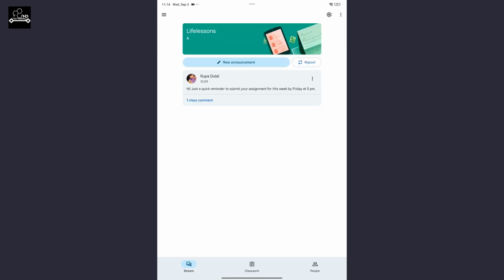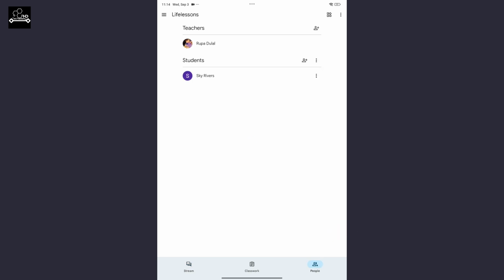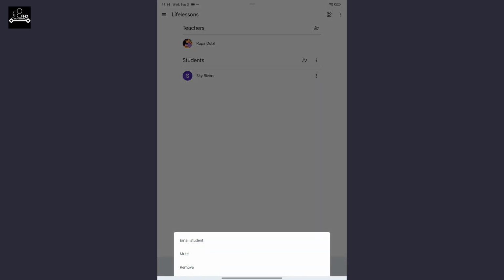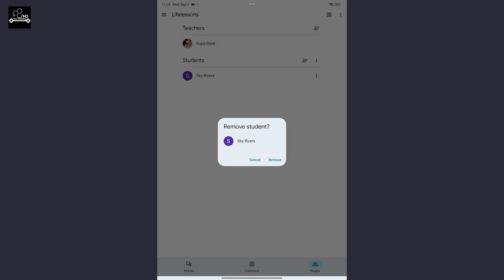Google Classroom: How to Remove a Student (Step-by-Step 2025)?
Need to manage your Google Classroom more efficiently? In this tutorial, I’ll show you step-by-step how to remove students from your Google Classroom safely and correctly. Perfect for teachers and educators who want to maintain organized and effective classrooms.